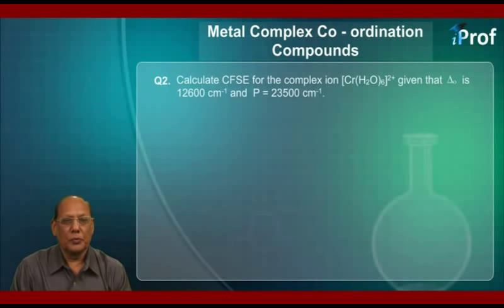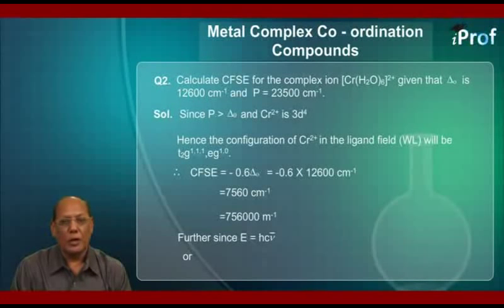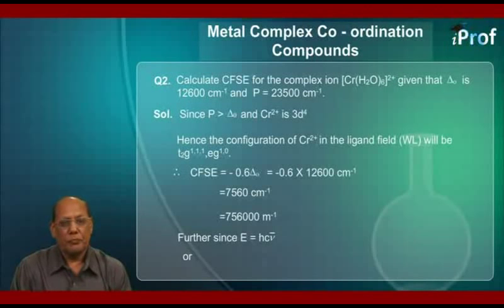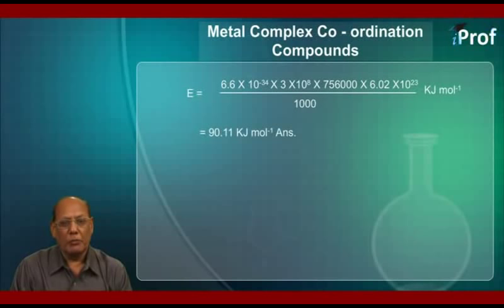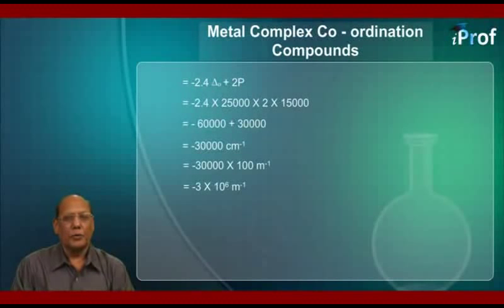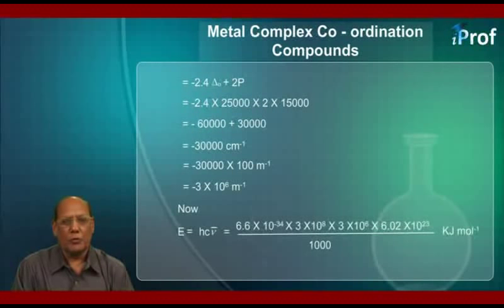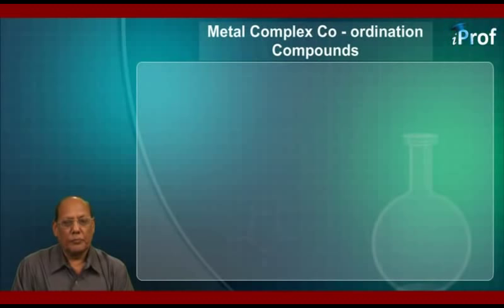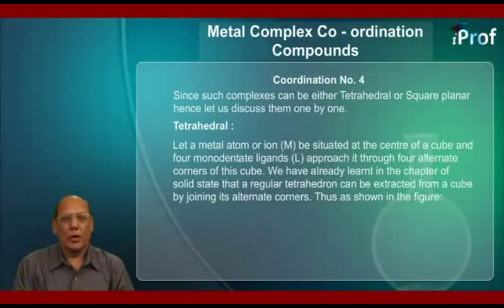QUESTIONS BASED ON CALCULATION OF CFSE